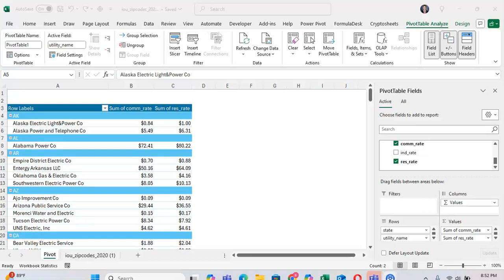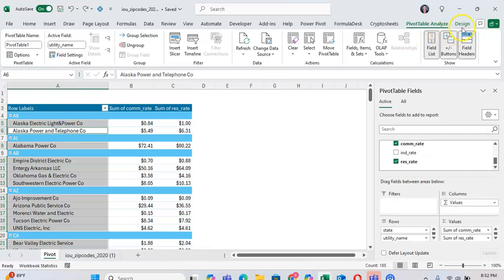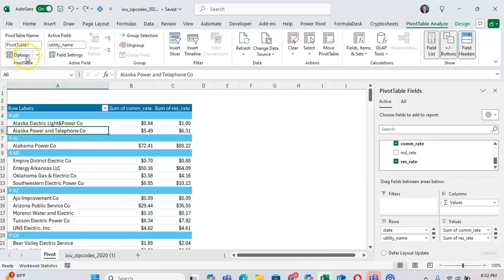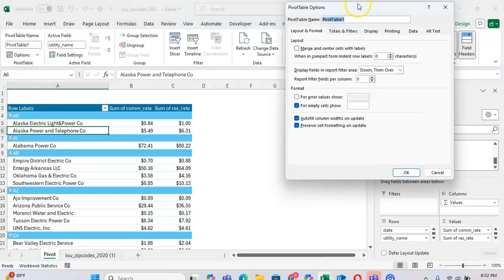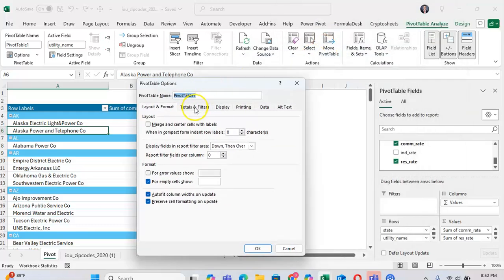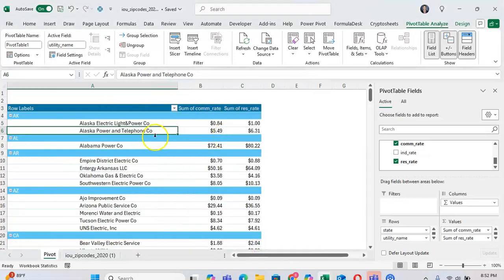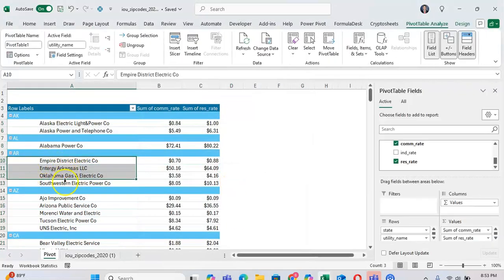How to Adjust how Indented Pivot Table Row Labels are in Compact Form With Ease!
In this tutorial, I want to show you how you can adjust how indented row labels are in pivot tables when your pivot table is in compact form. This is a great tip that you can use to make sure that your pivot table is formatted in the way that you want it to be, so it can have the best impact possible.